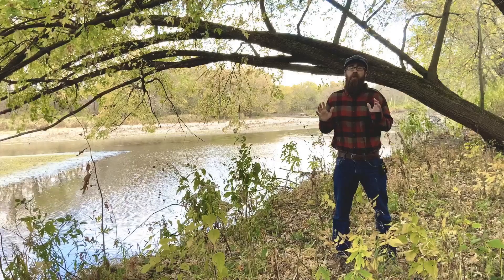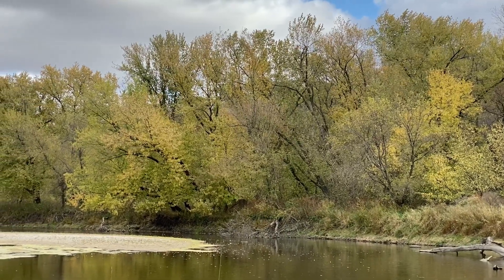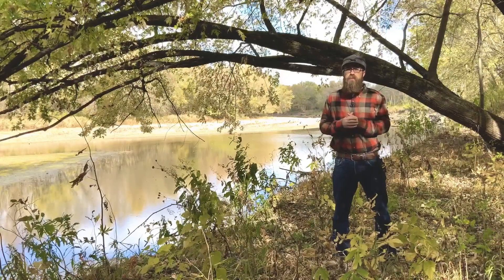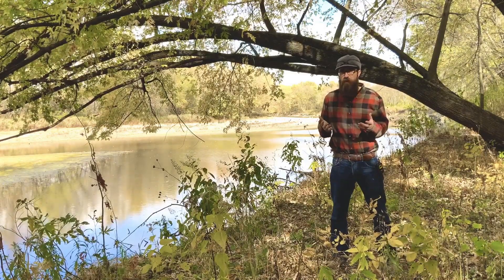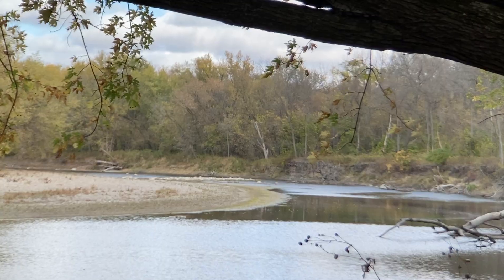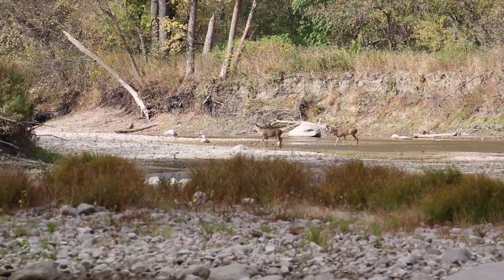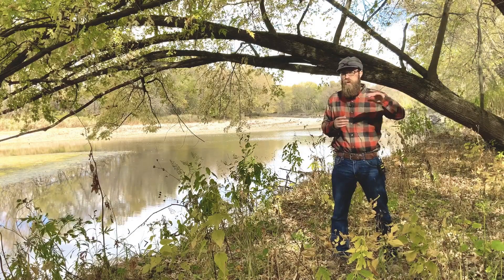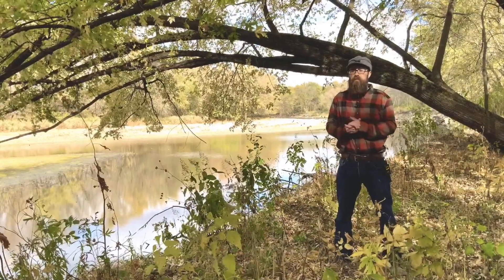Touring Iowa's Forests: Bottomland Forests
Featured in the October 29th ILF Virtual Field Day, Billy Beck, Iowa State University Assistant Professor and Extension Forestry Specialist, explores Iowa's bottomland forests.